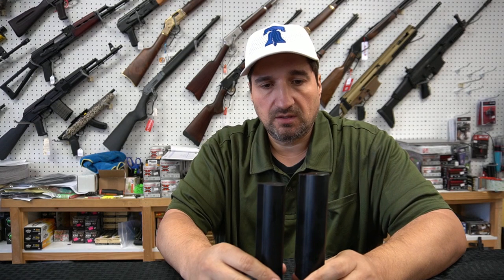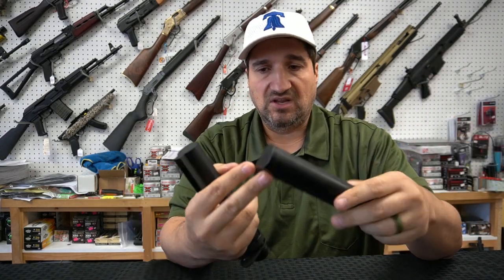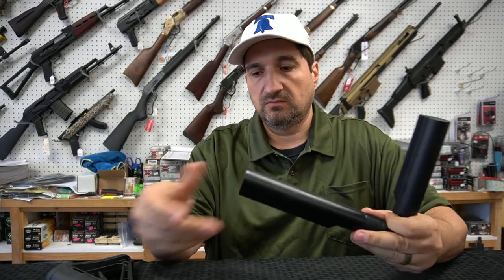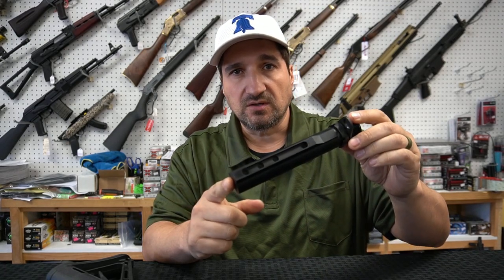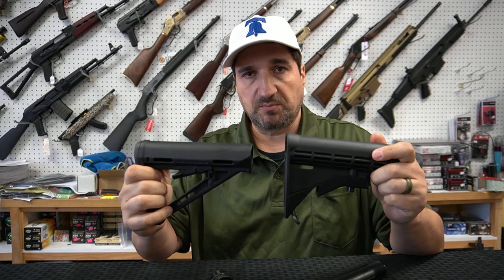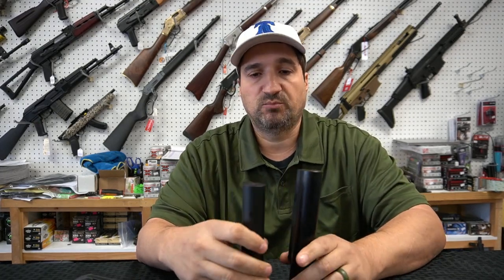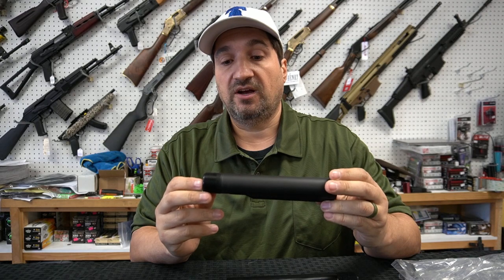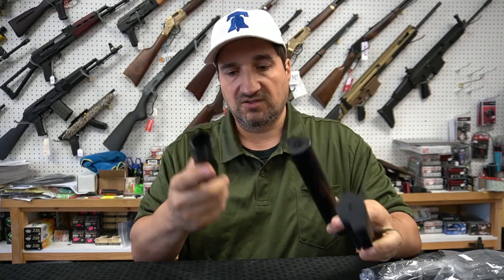Stocks Mil Spec vs Comm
What is the difference between Mil-Spec and commercial buffer tubes? Well we explain why.